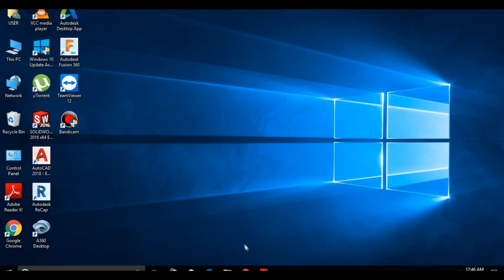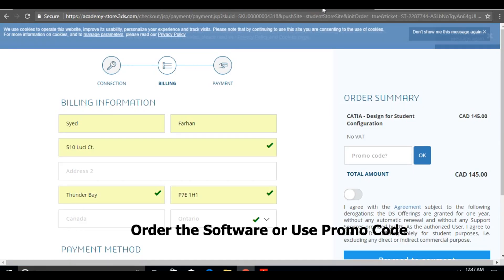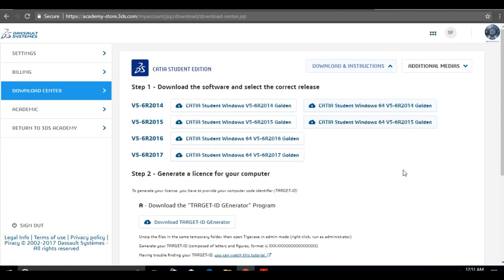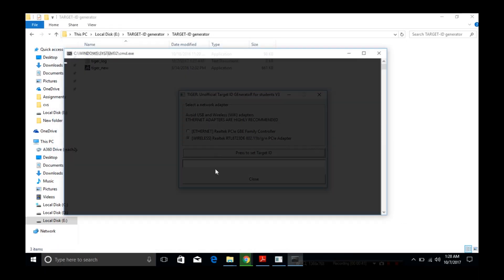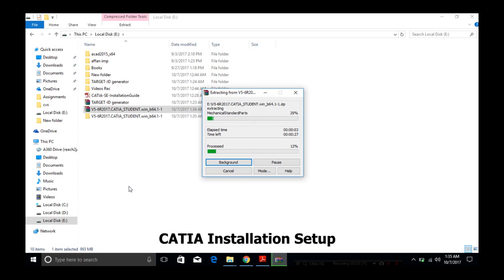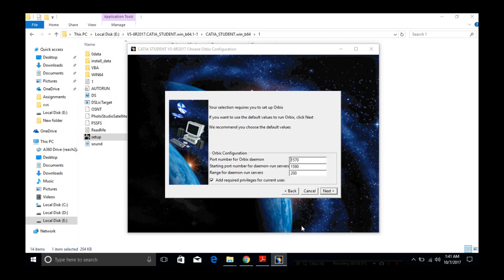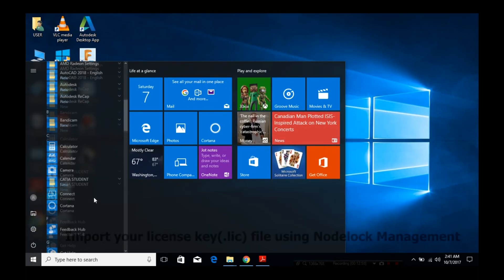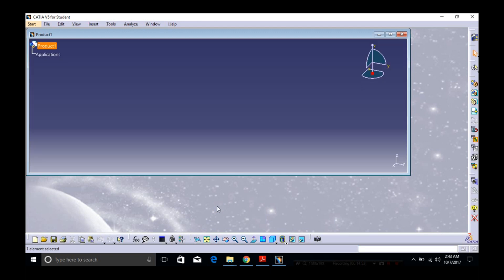Catia V5 Installation (Student Edition) 2017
Catia Installation